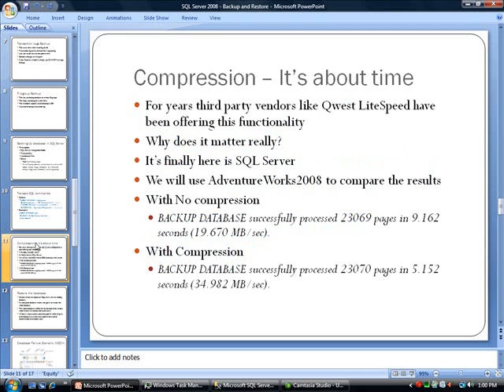SQL Server 2008 New Features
We go over this exciting new feature in the new release of SQL Server. Compression will help you save time and disk space when doing database backup and restore. Cover Litespeed.